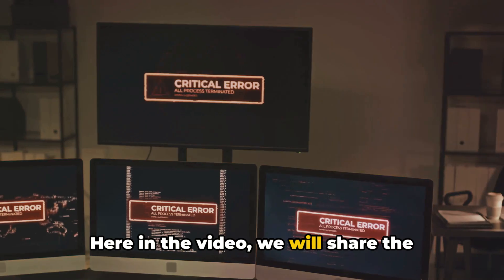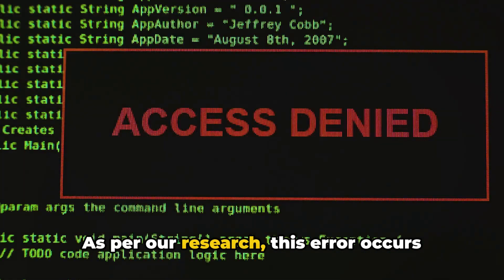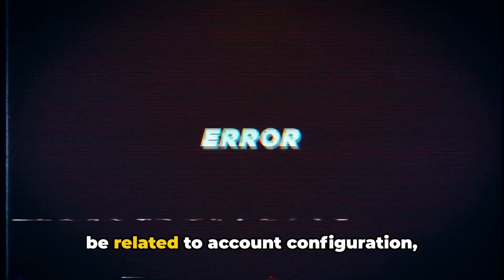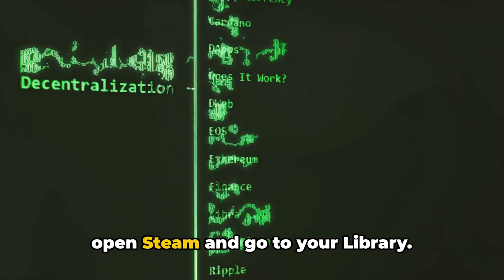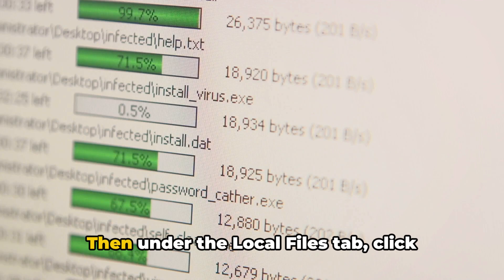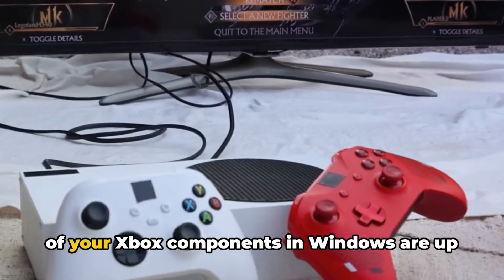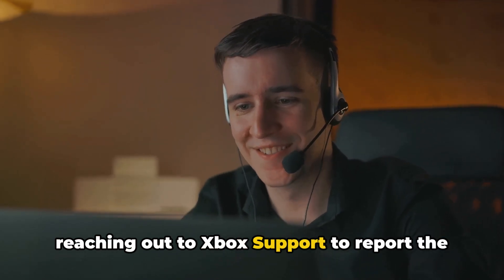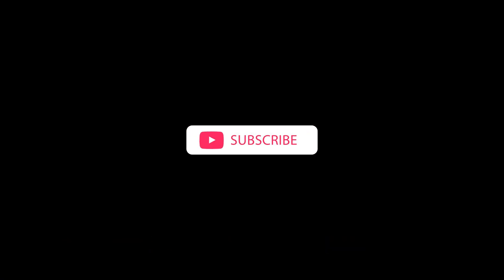[Fix] FragPunk The Account You're Attempting To Sign In With Isn't Provisioned For This Environment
Struggling with the pesky 'Unprovisioned Account' error in FragPunk? We've got you covered! In this video, we'll walk you through step-by-step solutions based on thorough research and proven fixes. From troubleshooting basics to advanced tips, learn how to get back into the game quickly and smoothly. Don't let this error keep you from enjoying your favorite game! Watch now and get your FragPunk account back on track.

OUTLINE:

00:00:00 Untitled Chapter
00:00:09 FragPunk Error Explanation
00:00:42 Troubleshooting Steps
00:01:34 Untitled Chapter